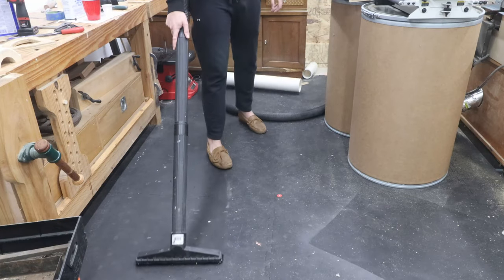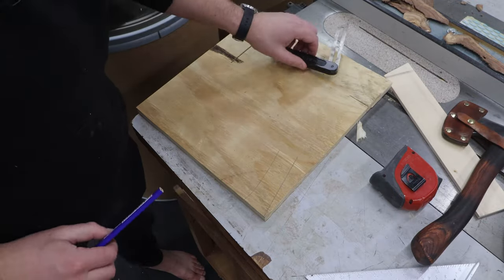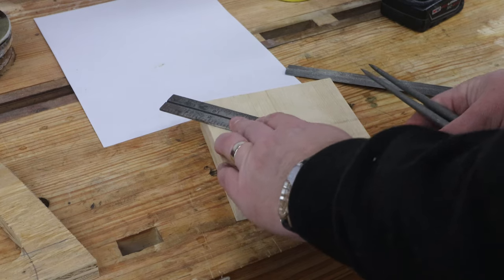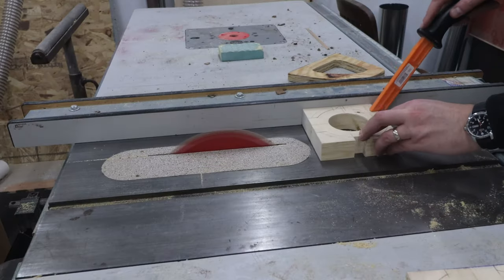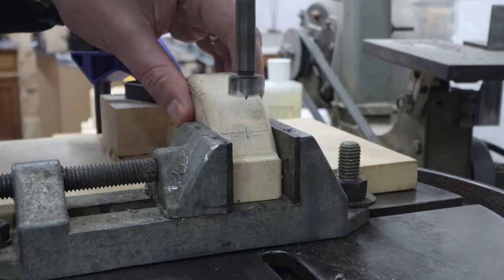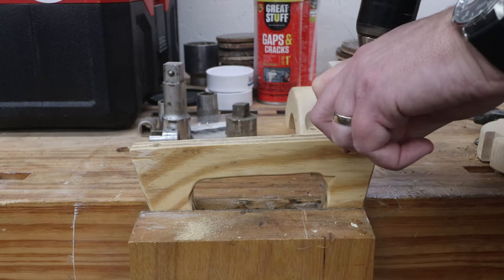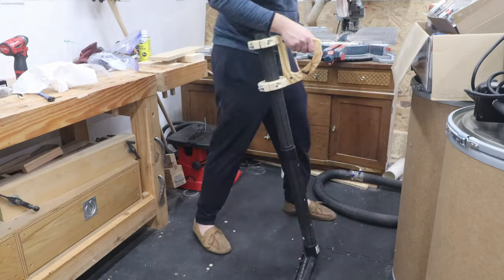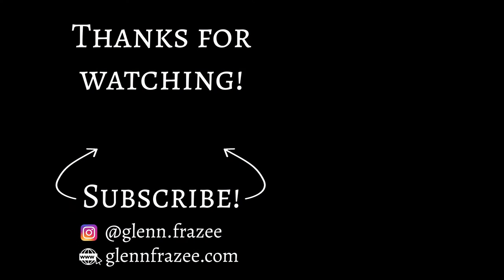Making an Ergonomic Handle for My Shop Vac Hose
Since my workshop is in the basement of my house, I like to keep the sawdust to a minimum to avoid tracking it everywhere.  One of the ways I do this is by regularly vacuuming the floor with my shop vac.  This works pretty well, but I've been having wrist issues lately, and holding the vacuum hose really aggravates my wrist.  To solve this problem, I'm going to make a more ergonomic handle that clamps on to the vacuum hose.  I know there are commercial solutions for this that aren't that expensive, but if you've been following me for any length of time, you know that sometimes I just like to make the thing instead of buying it.